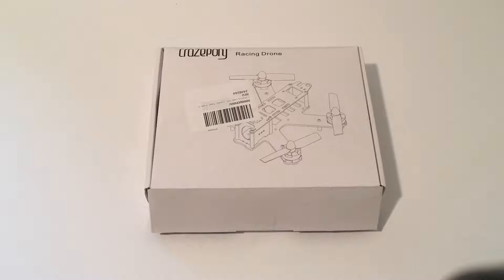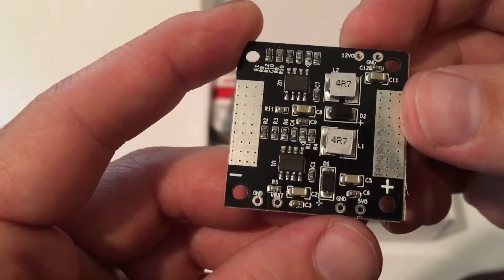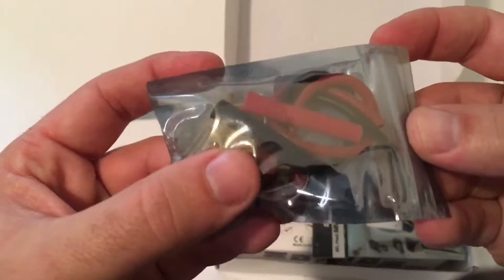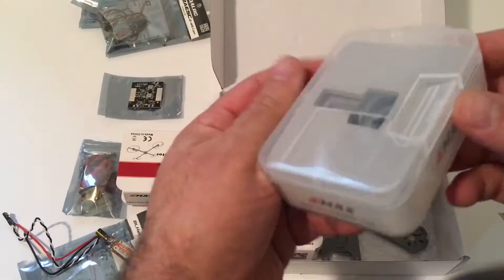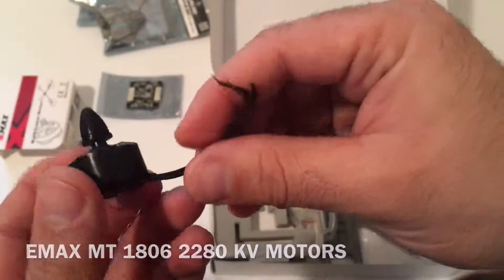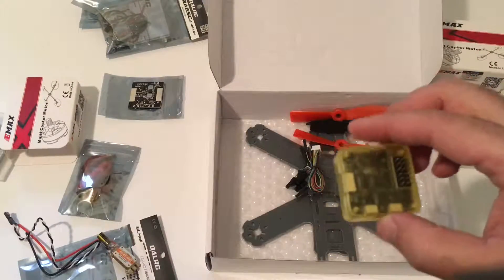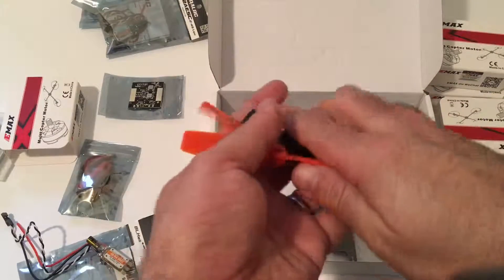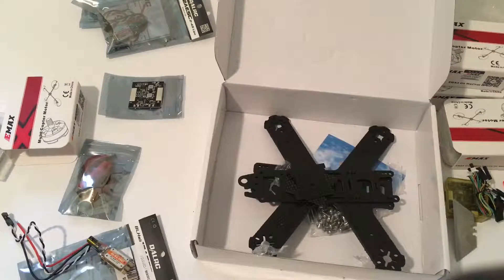QAV 180 MM Racing Quadcopter, Emaxx 1806 2280 KV, DALRC OPTO 12A BLHELI ESC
This is a quick un-boxing of the QAV180mm racing Quadcopter. I hope you enjoy this video. The Crazepony H 180 MM racing Quadcopter is a nice setup. Definitely worth it. The question is; should i buy this Crazepony H 180MM racing Quadcopter kit? and the answer is yes. Top carbon fiber, EMAX 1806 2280KV MOTORS, CC3D flight controller, OPTO 12A BLHELI ESC, 4045 props. Its is a awesome budget 180 size racing quadcopter.